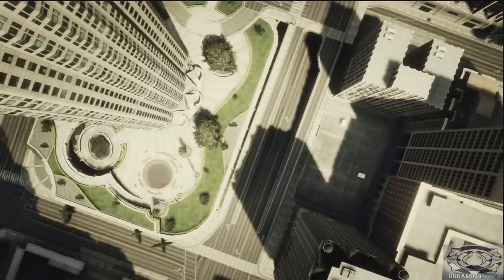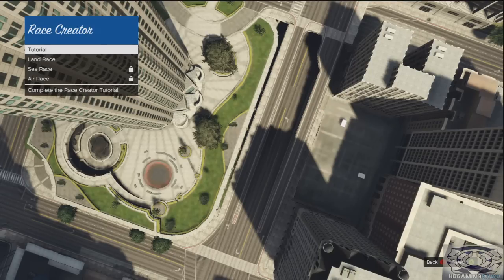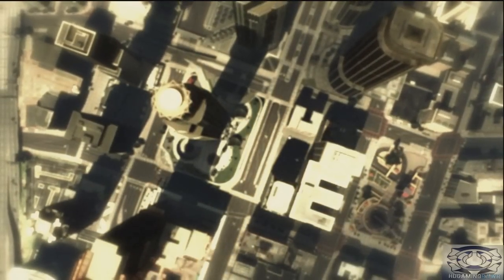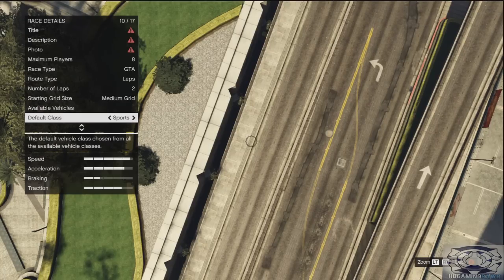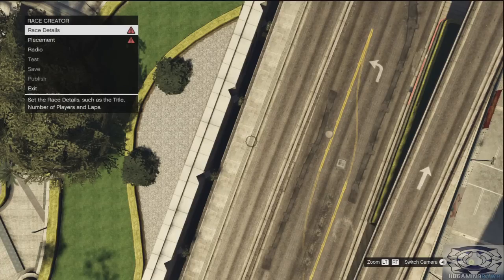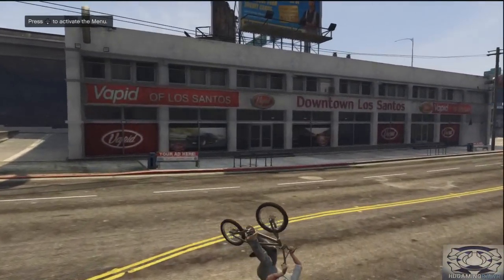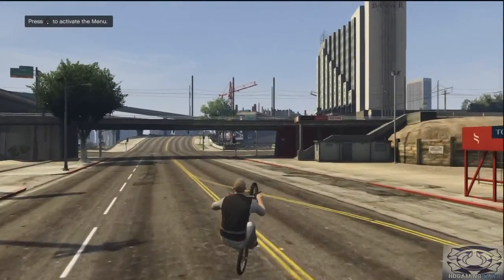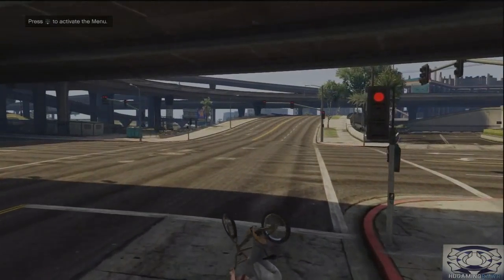GTA 5 | RIDING A BMX ON YOUR HEAD "NEW GLITCH" | TUTORIAL | HDRAWR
Record with a Gaming Capture Card